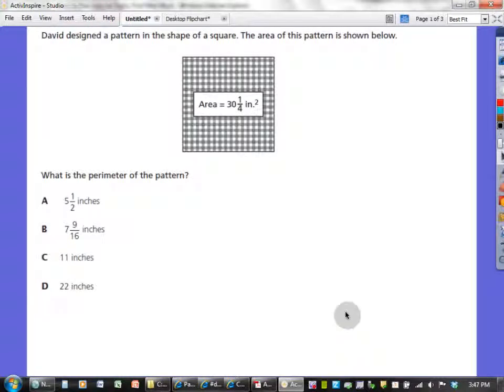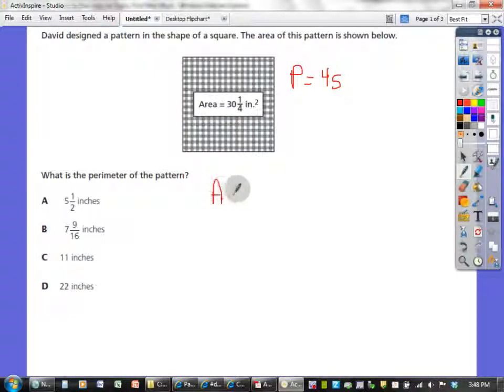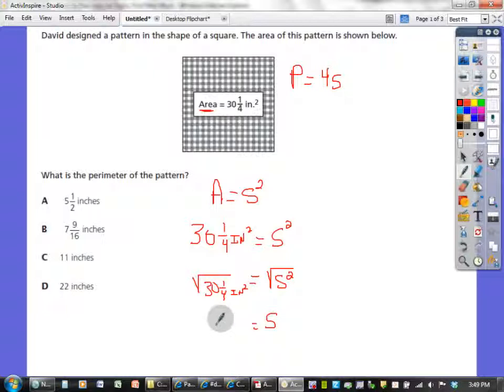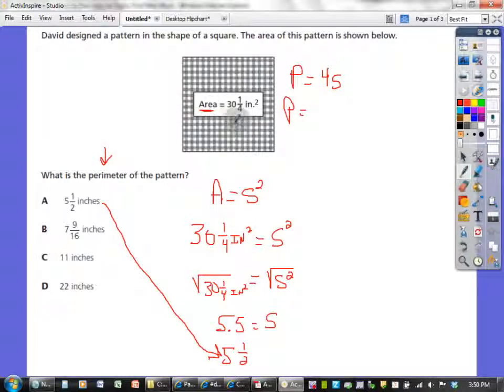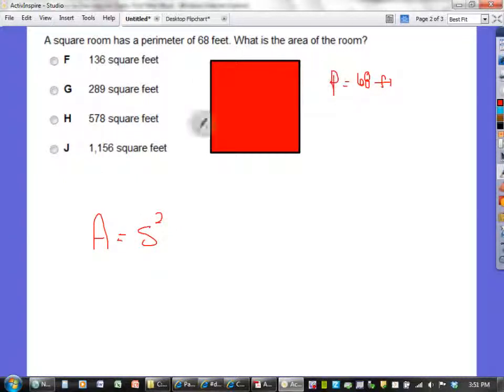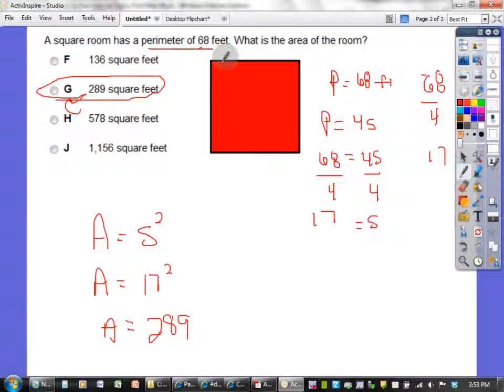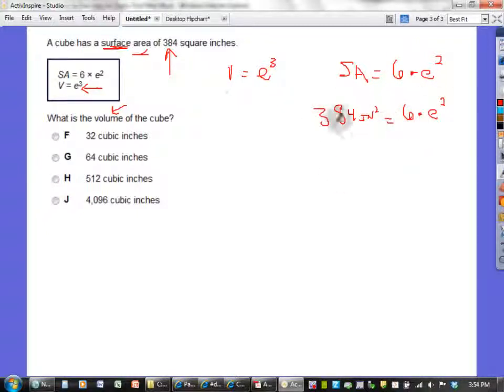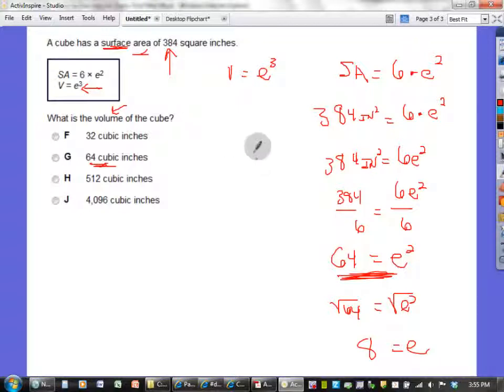Area, Volume, and Surface Area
How to find missing dimensions using Area, Volume, or Surface Area